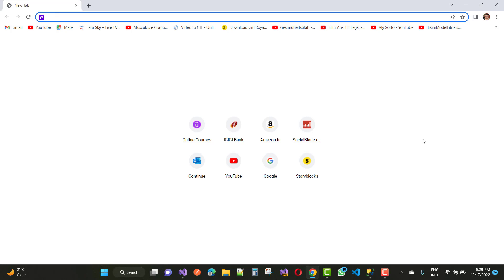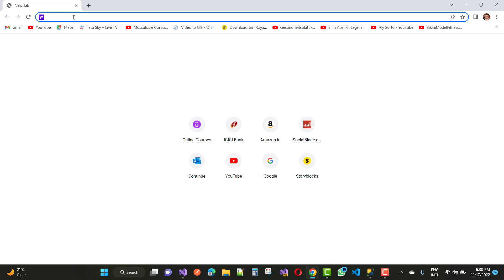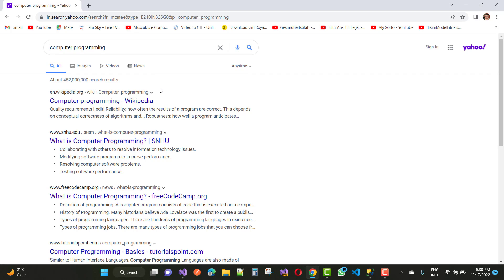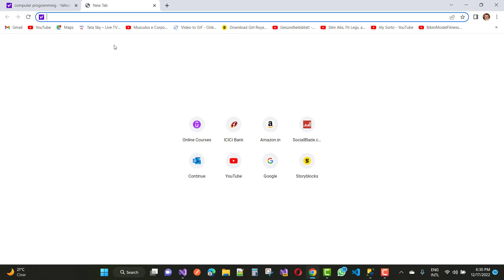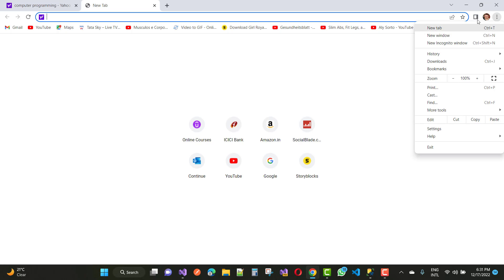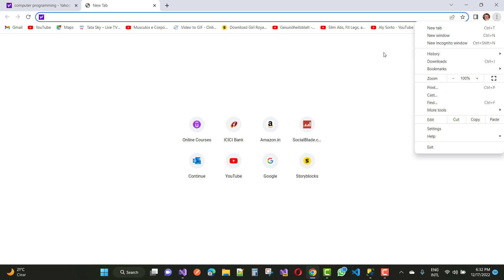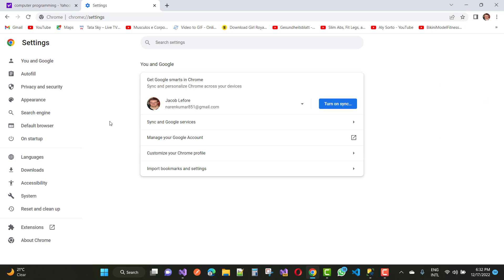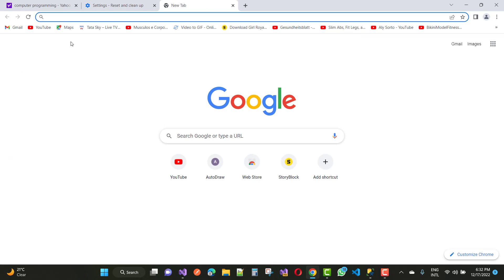Fix: If your default search engine keeps changing suddenly to yahoo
If your default search engine keeps changing suddenly to yahoo. I mean to say that how to fix your browser when it keeps changing to Yahoo.